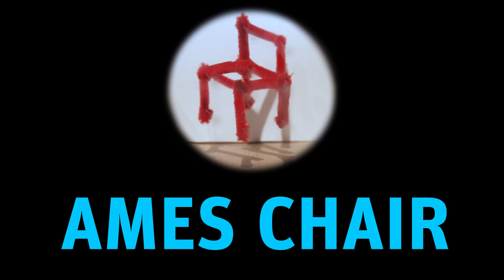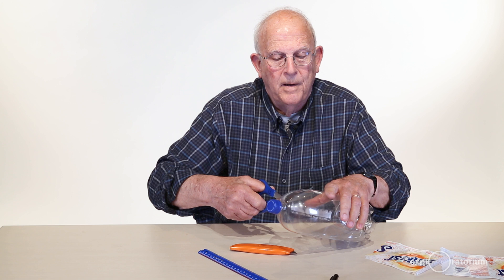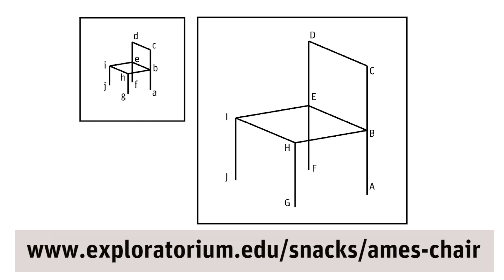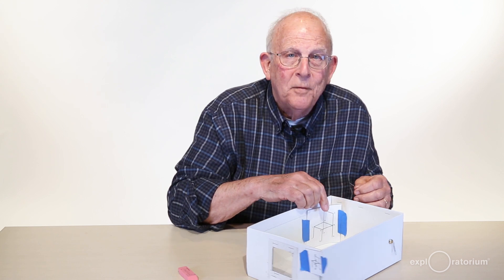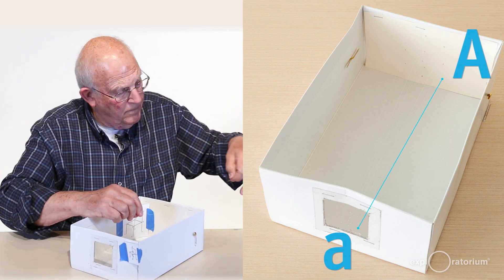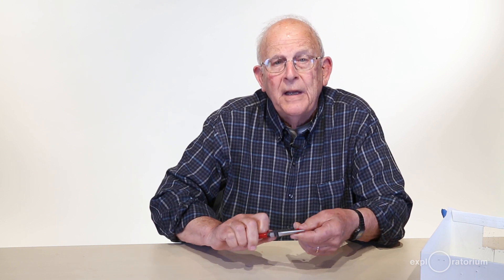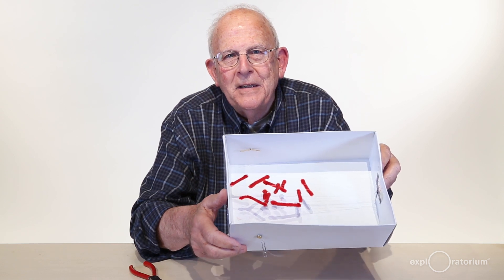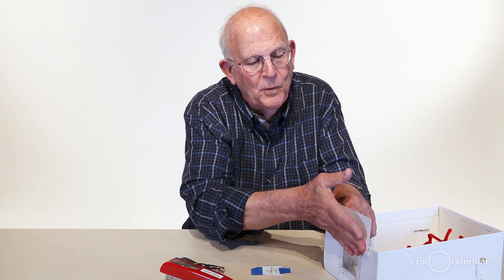It’s all in the way you look at it. | Ames Chair- Science Snack Activity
Short pieces of chenille stem arranged inside a box look like a random jumble of line segments—until viewed in the proper perspective.

Note: This activity is detail oriented and time intensive. It’s done by threading a long length of fishing line through twenty small holes, and then attaching short pieces of chenille stem to create a suspended pattern. When you look through a viewing hole, that random-looking pattern resolves into the form of a chair. If you think being a watchmaker is something you’d hate, then you might want to rethink doing this Snack!